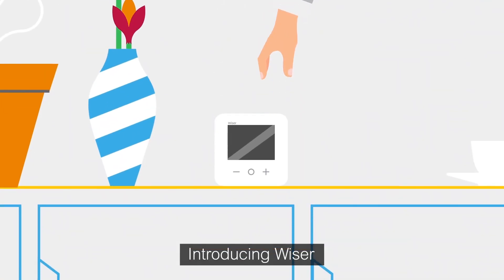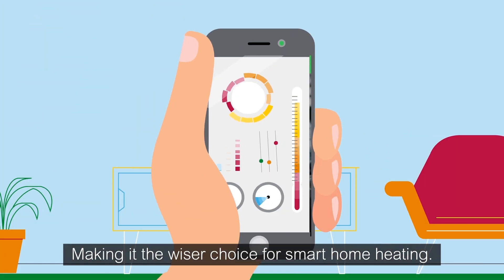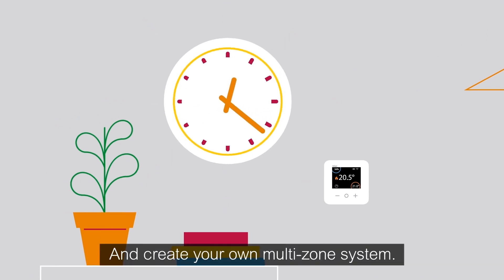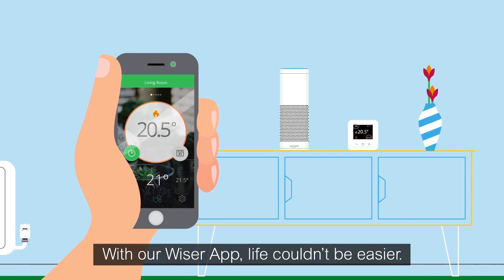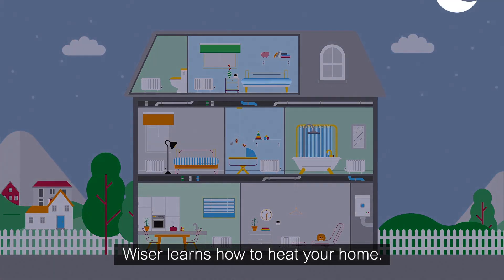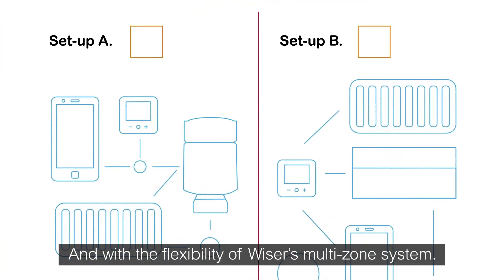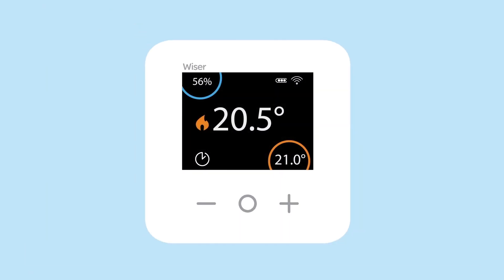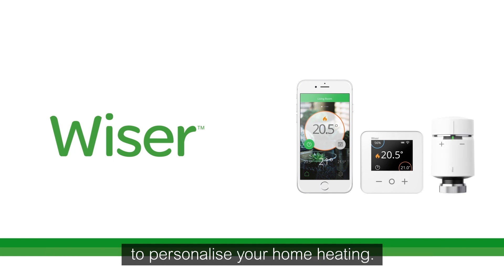Wiser Heating Controls by Drayton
Smart meets Wiser. Introducing the new Wiser heating controls range from Drayton. The easier, smarter, heating system.

Benefit from over seventy years of engineering know-how with the wiser choice for smart home heating. Starting with the wireless smart room thermostat which can be installed in a matter of minutes, creating your own multi-zone system. Add radiator thermostats to any of your rooms, giving you complete control and comfort throughout your entire home.

Our Wiser app can fully integrate with the latest smart technology such as Amazon Alexa and Google Assistant enabling you to be completely hands-free. Save money with our eco mode, where Wiser will learn how to heat your home, adjusting your schedule based on the impact from the change in weather.

Be in control from anywhere in the world with Wiser heating solutions.

The new product range features:

 * Smart heating & hot water control
 * Easy zoning with radiator thermostats
 * Quick & easy installation
 * Wireless thermostats
 * An affordable & buildable system